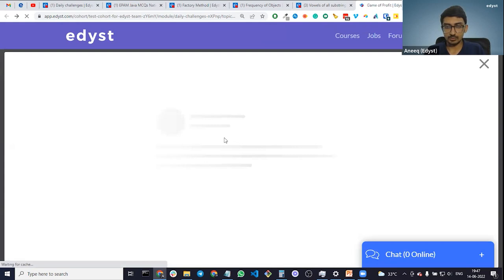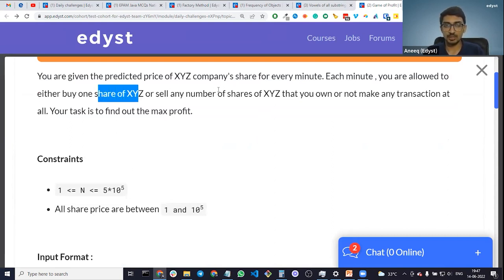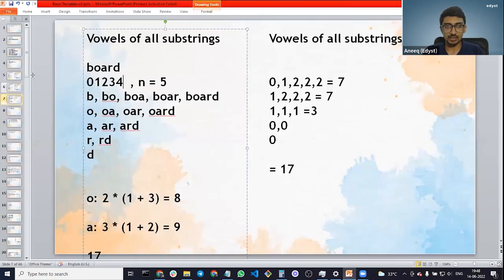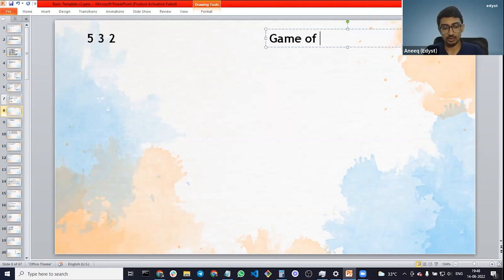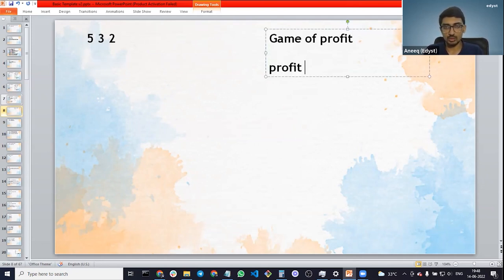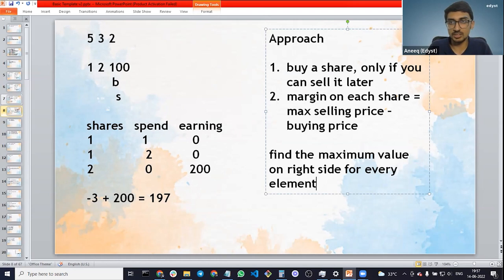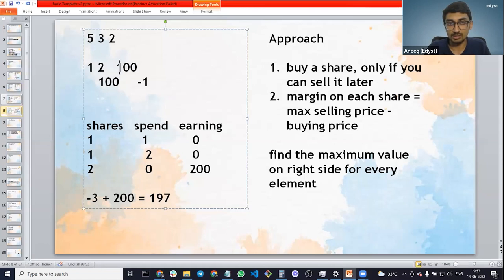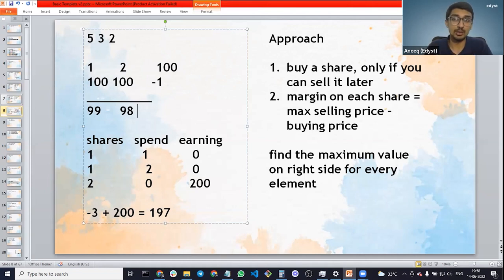Game of Profit | EPAM Question & Solution | Edyst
In this video, we have discussed the solution to EPAM's "Game of Profit" problem."

EPAM Systems Recruitment Test is unique. It is the tests in JAVA language only.

The primary reason behind it is the JAVA language is learned by all programming students throughout India.